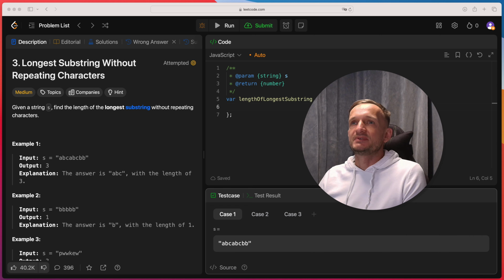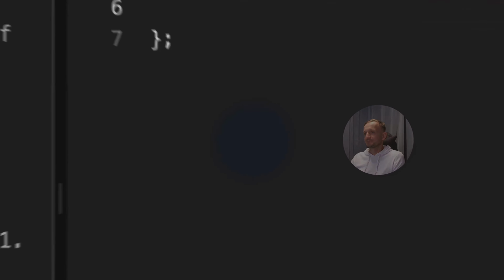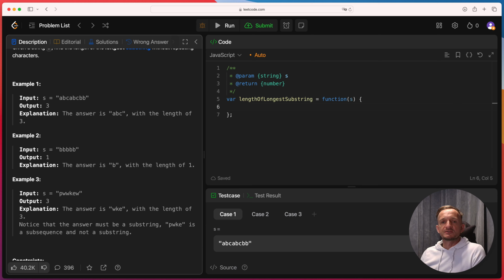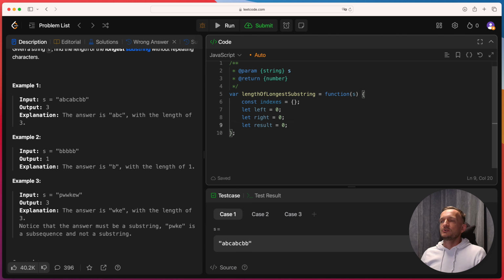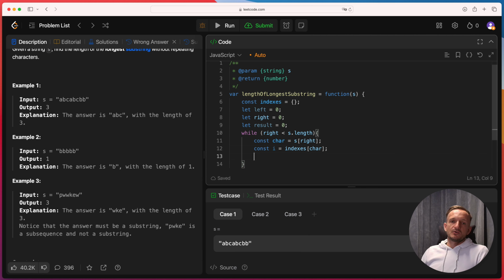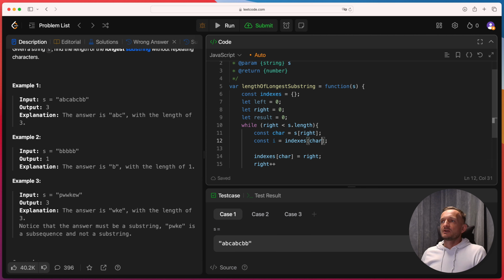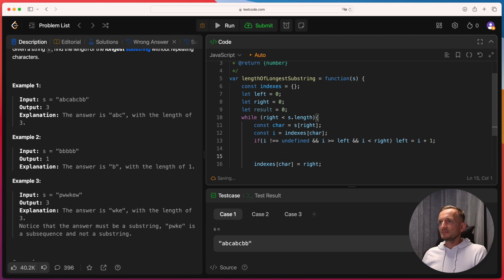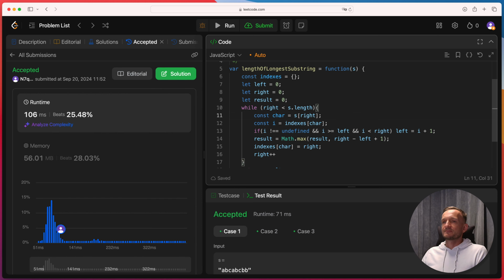LEETCODE - JS - Longest Substring Without Repeating Characters (MEDIUM)